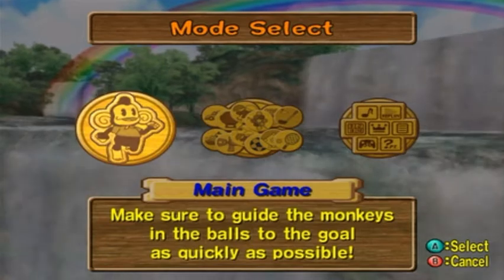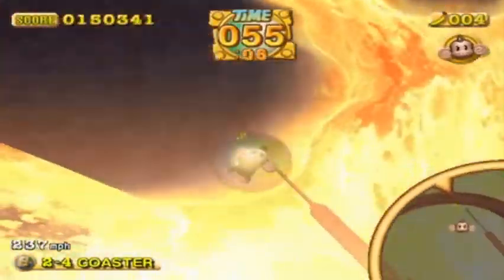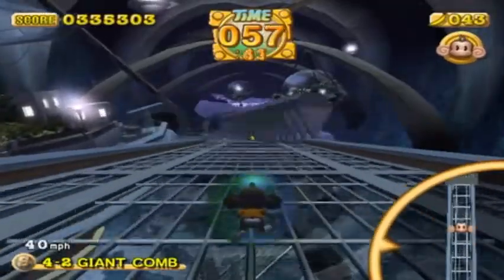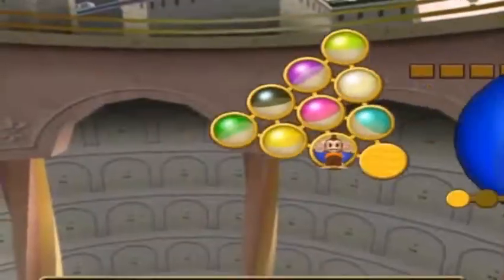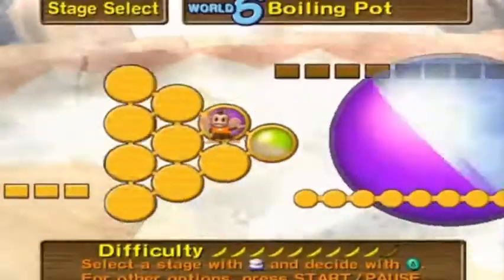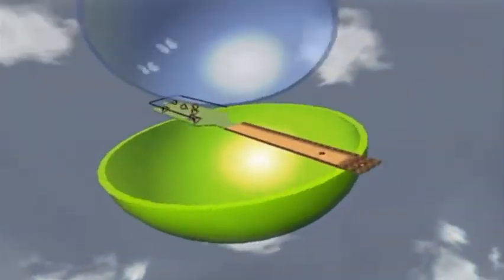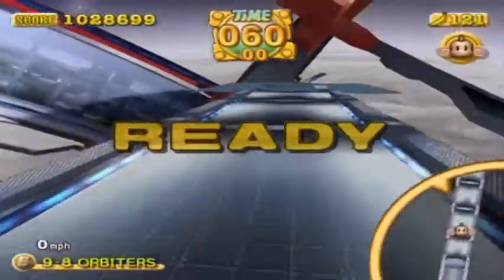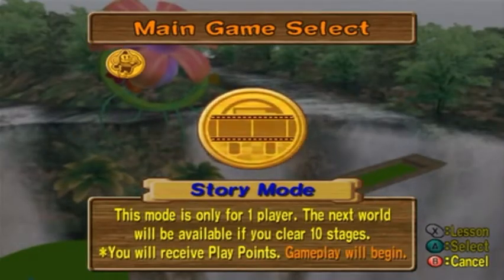Super Monkey Ball 2 - Story Mode Speedrun Tutorial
In this video I cover all the fundamentals of speedrunning this game as well as showing off several strategies for all the stages in story mode. This video was recorded in one take, so it is incredibly long and not the best quality. I hope to make an updated and more efficient tutorial some day, but this will have to suffice for now. I hope this helps!

Timestamps:

0:00 Fundamentals
12:00 World 1
23:33 World 2
39:42 World 3
56:32 World 4
1:25:15 World 5
1:44:46 World 6
2:04:09 World 7
2:29:47 World 8
2:47:40 World 9
3:02:49 World 10
3:30:30 Stuff that I forgot to put in the main video. Mainly just a few simplified strats, all the fast strats are in the main video.